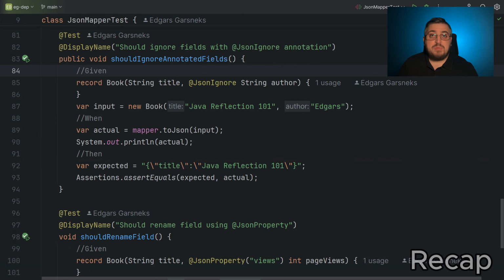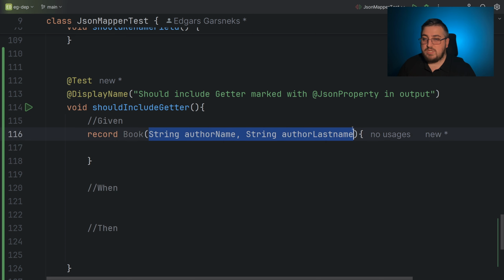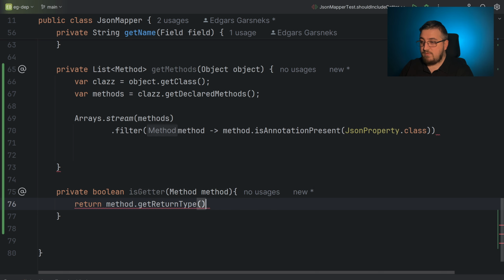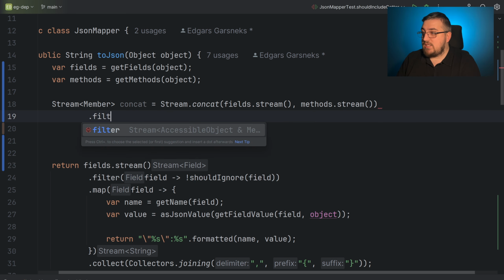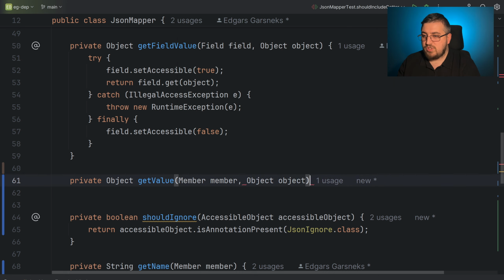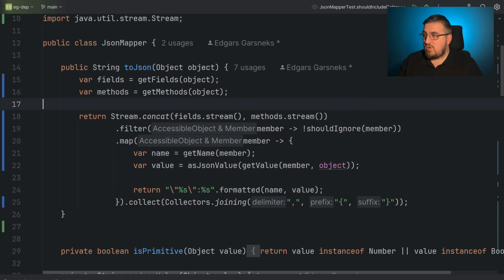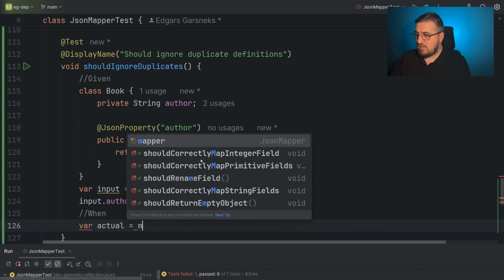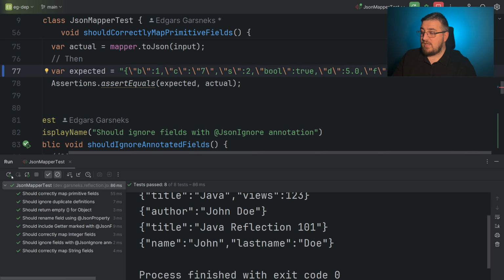Methods - JSON Mapper - Java Reflection API #3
Unlock the power of Java Reflection API in this hands-on tutorial! 🔍Reflection is a powerful but tricky feature in Java, used in frameworks like Spring and Hibernate.

In this episode of our Java Reflection Series, we focus on method invocation and explore the reflection hierarchy while building a simple JSON mapper.

💡 This is part of a series—check out the previous videos to build your knowledge step by step!

Chapters:
00:00 Introduction
00:45 Previous Video Recap
00:56 Method Invocation
03:26 Problem definition
04:13 Test creation
06:56 Scanning for getter methods
10:03 Reflection Hierarchy Tree
11:49 Combining Fields & Methods for single handling
19:31 Summary of a change
20:34 Fixing accessibility failure
22:25 Bug Analysis & Test Creation
24:45 Removing duplicate entries
27:32 Order issue
28:12 Summary